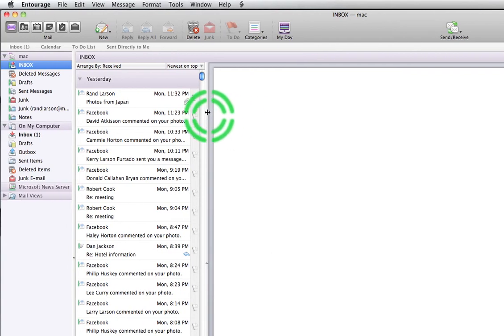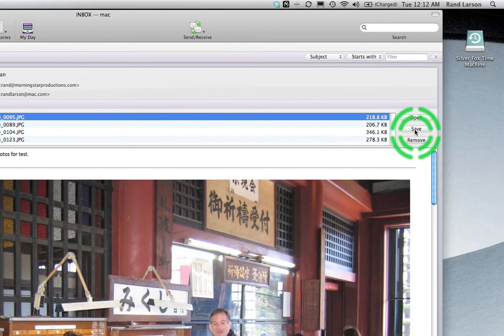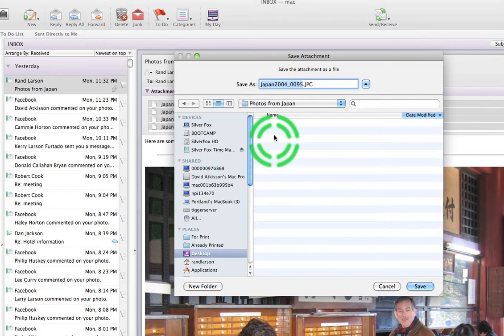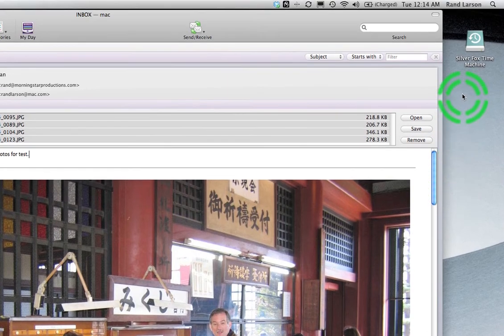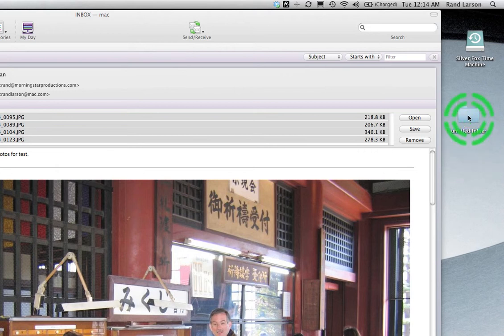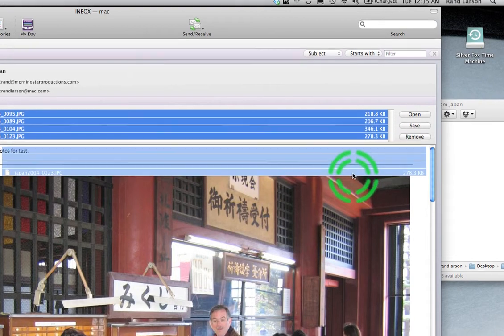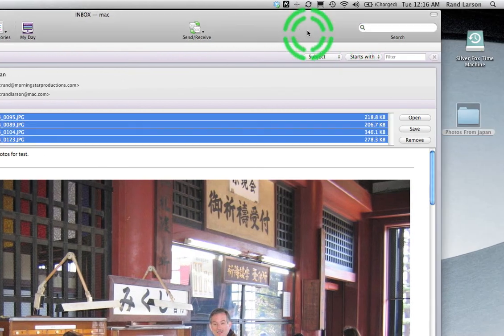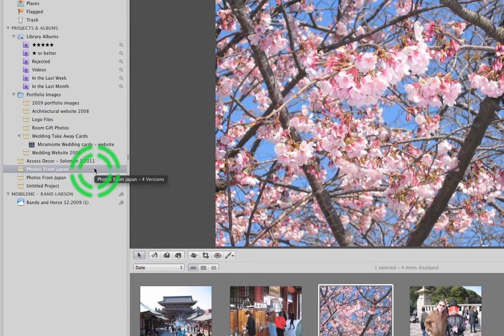How to save attachments from Outlook.mov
Outlook 2011 for Mac - how to save a photo attachment if you don't want to save to iPhoto